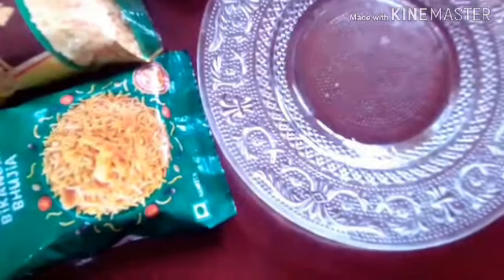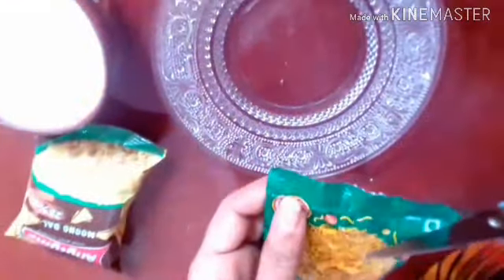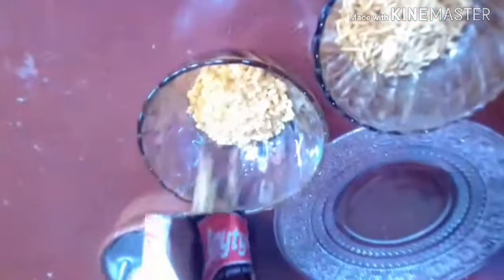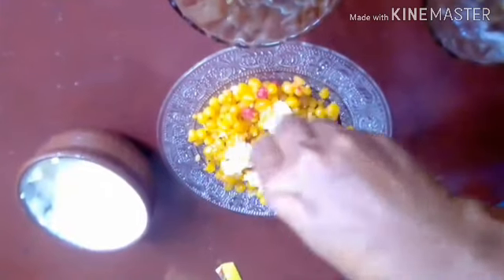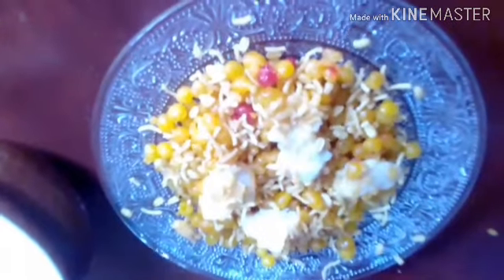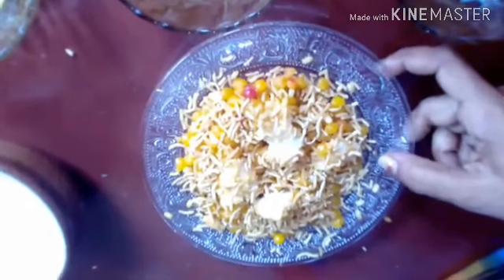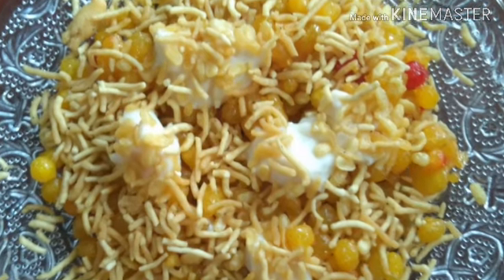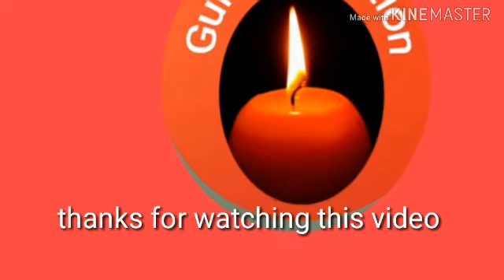Sweet snake to Boondi ll Booondi ki recipe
Hallo,everyone. ,
Today I making a snake item.its defferent,easy,home base item.
Ingredient :-
Boondi-1cup
Jhurivaja-1/2cup
moong dal 1/2cup
Sweet card-1cup